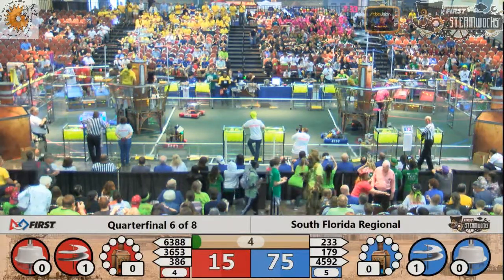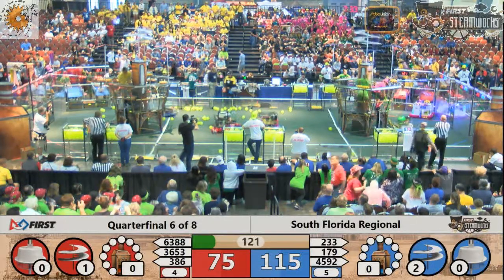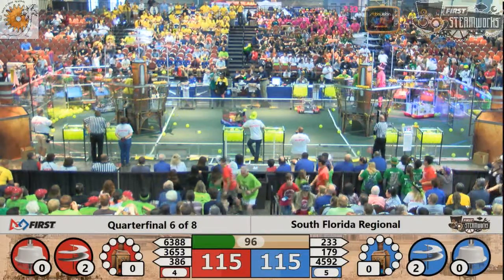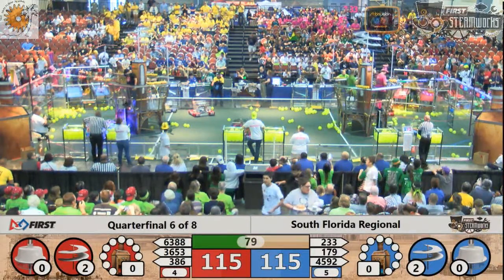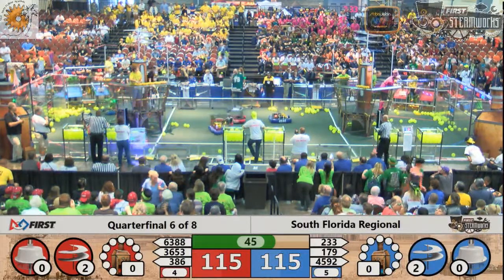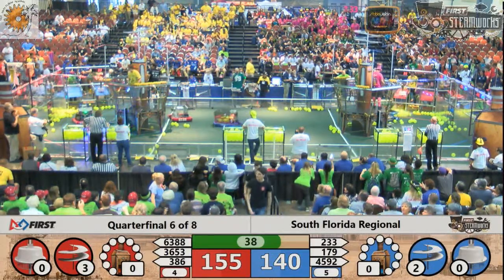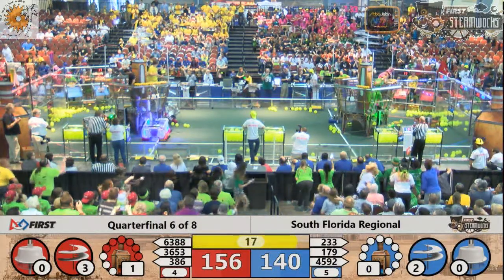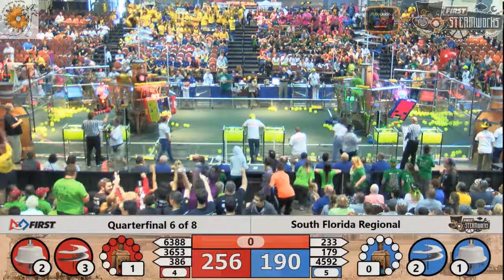Quarterfinal 6 South Florida Regional 2017